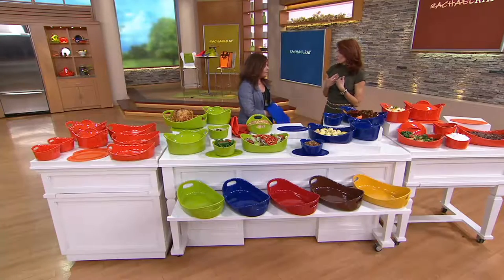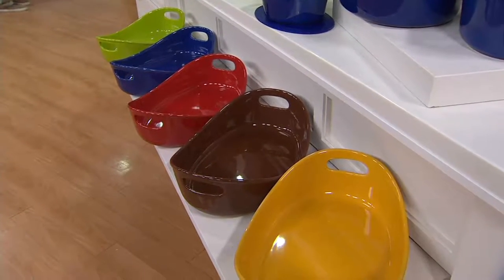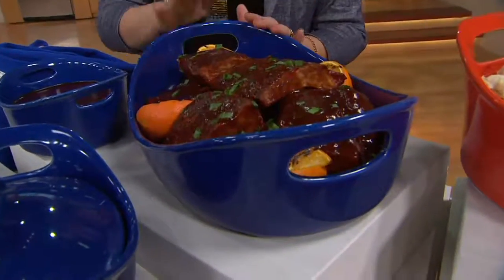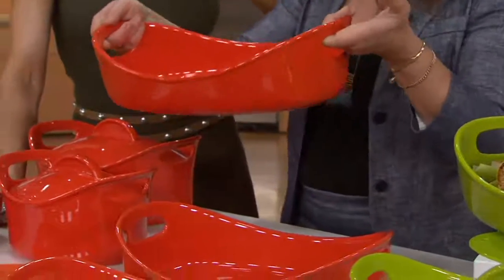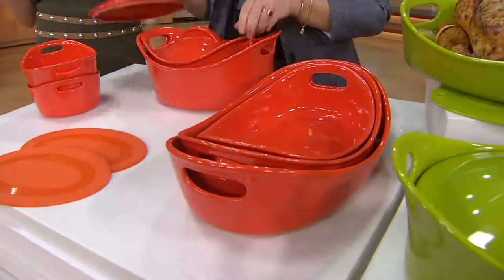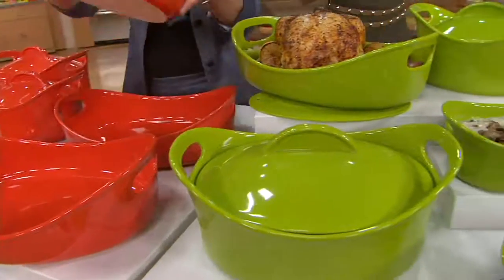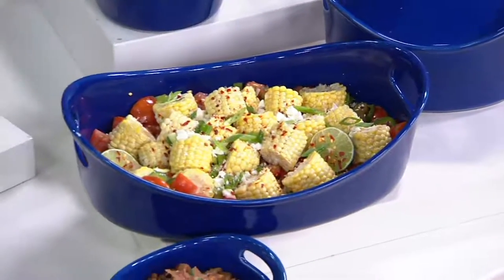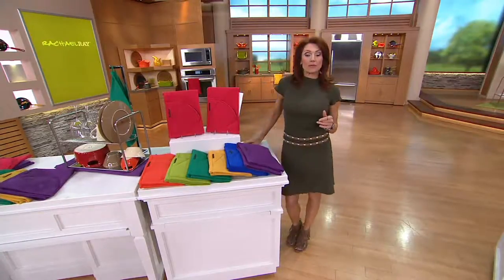Rachael Ray Bubble & Brown 11-Piece Bakeware Set on QVC